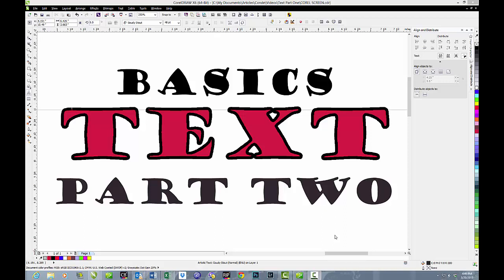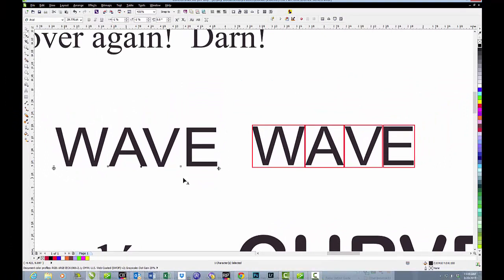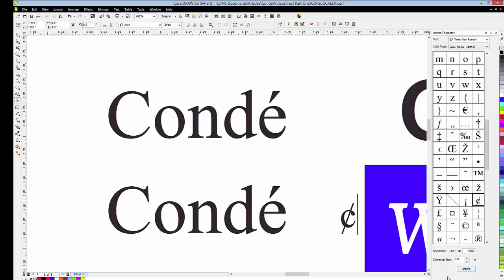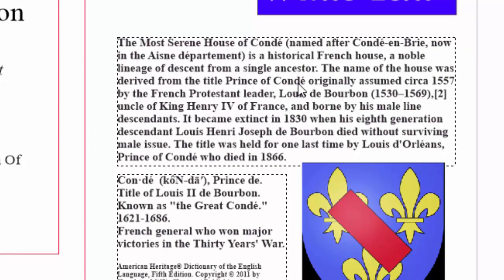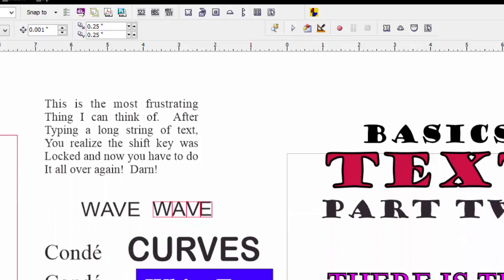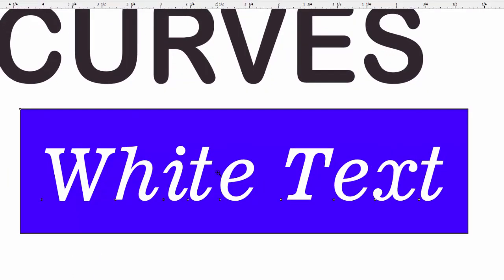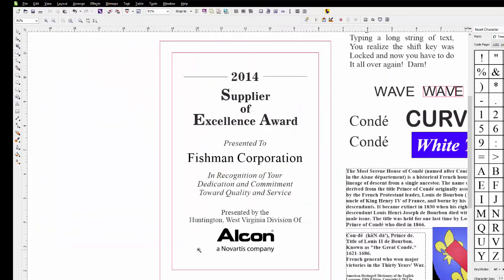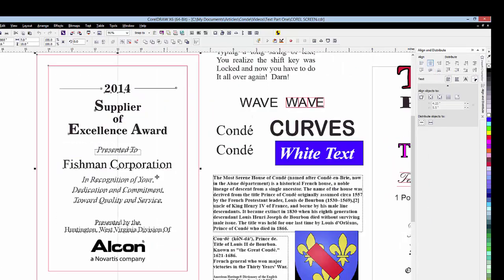CorelDRAW Dye Sublimation Tips - Working with Text Part Two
CorelDRAW Tips & Tricks by Conde Systems Tech Support Blogger Steve Spence shows how to work with text in CorelDRAW when preparing your image for digital imprinting with heat transfer or dye sublimation. This will work with almost any newer version of Corel. Graphic programs are essential to the imaged products industry and working with tools like Corel make the work easier and fun! Contact conde.com or call for information about working with personalized and imaged products created by dye sublimation and heat transfer applications.